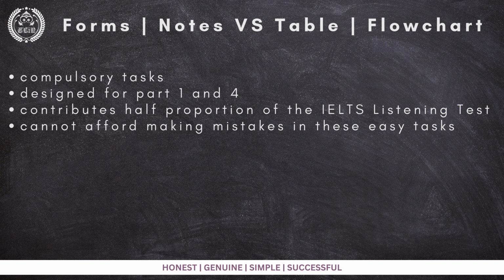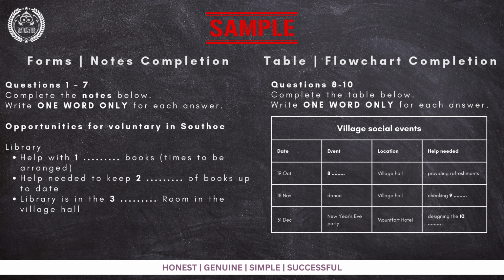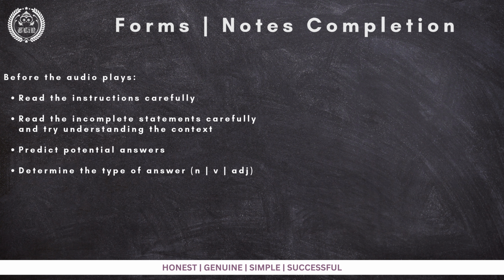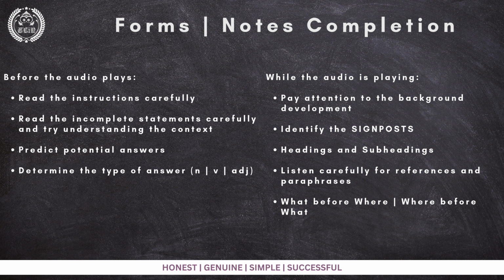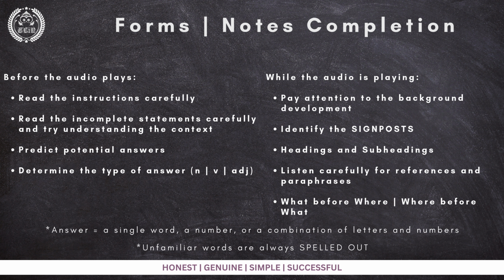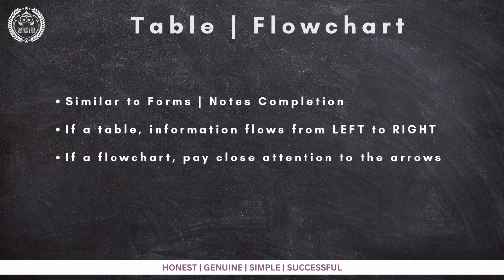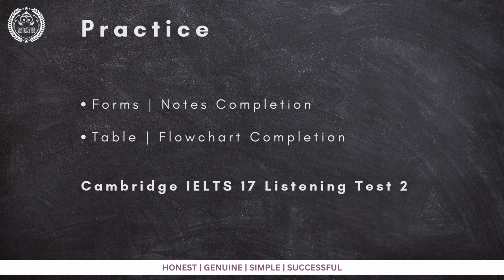E6: IELTS Listening | Forms-Notes & Table-Flowchart Completion | ELiN IELTS | Suroj Moktan Tamang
Hey there, IELTS aspirants!

In this video, I’ve broken down the "step-by-step strategies" to tackle Forms/Notes and Tables/Flowchart Completion tasks in the IELTS Listening section. These question types are super common and can be tricky, but with the right approach, you'll feel confident and ready to ace them!

What you'll learn:
✅ Proven strategies to identify and understand keywords
✅ Tips to listen effectively and avoid traps
✅ Real-time practice using official materials for accurate preparation

I've also provided a "free practice material" to help you test what you've learned. Don’t forget to pause, practise, and replay to make the most of this session!

A big shoutout to "Cambridge IELTS" for the copyrighted Listening audio used in this video. Their resources are top-notch, and I highly recommend their books for authentic preparation.